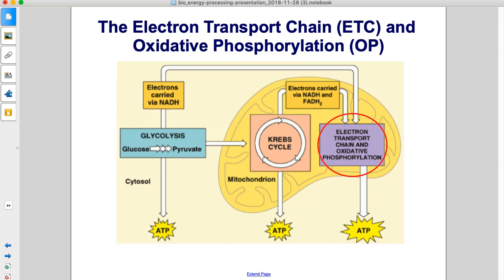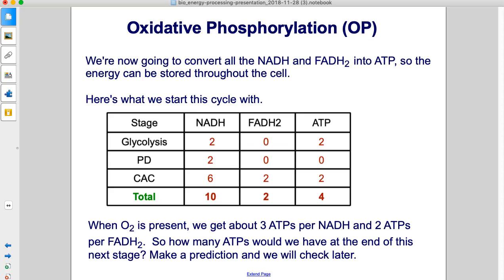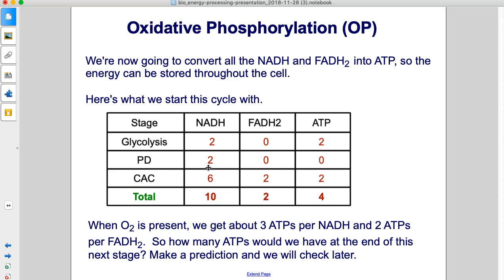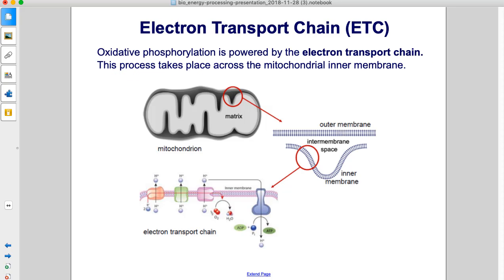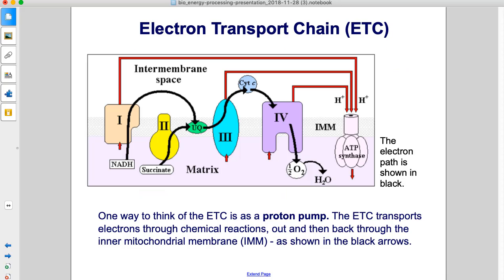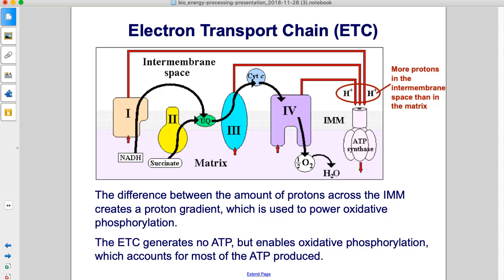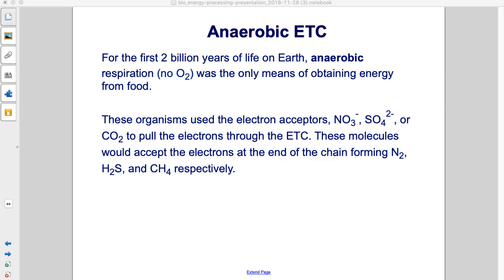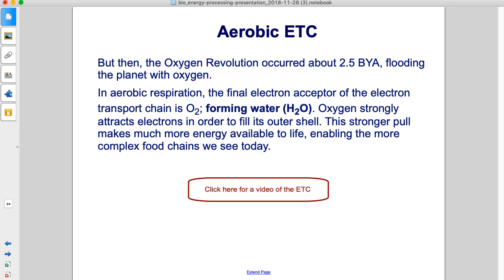Bio Energy Processing Cellular Respiration Part 5